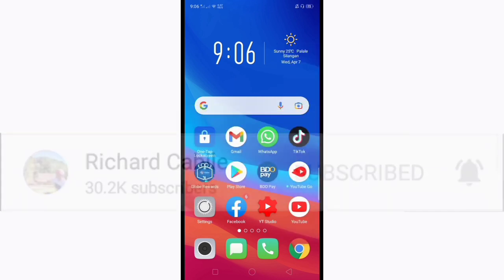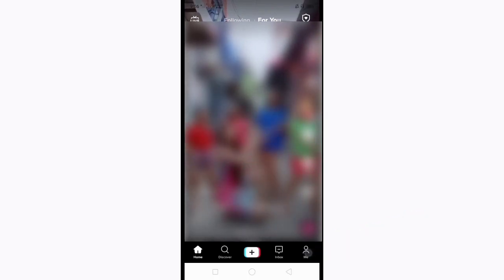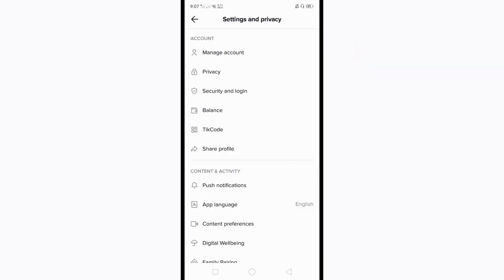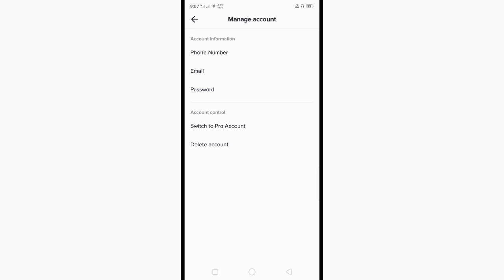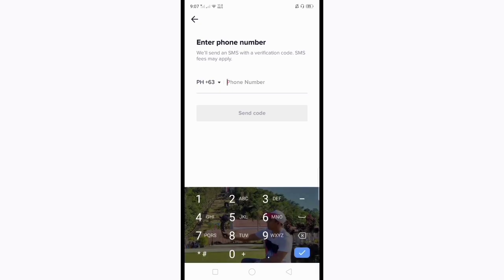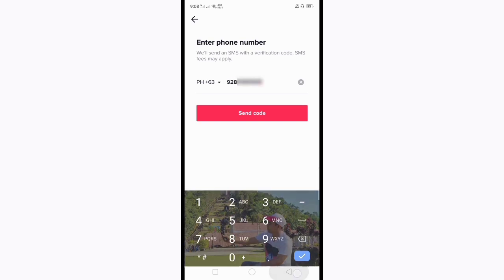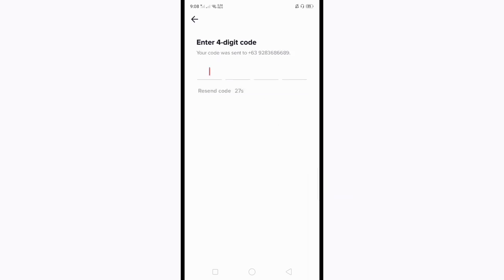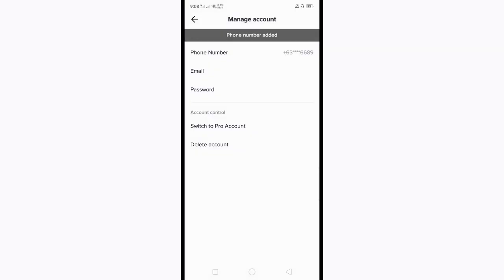How to Add Phone Number in Tiktok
How to add a phone number to your tiktok account using your mobile phone.  In this tutorial I will teach you how to add a mobile number to your tiktok account.

Thanks...